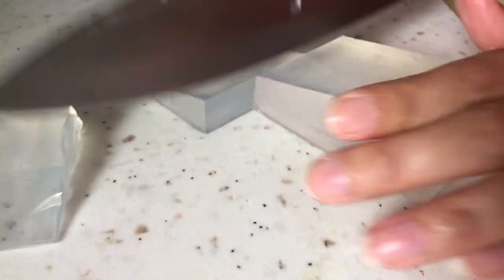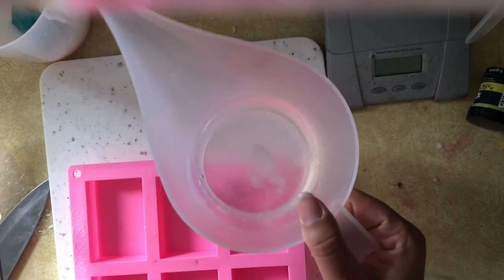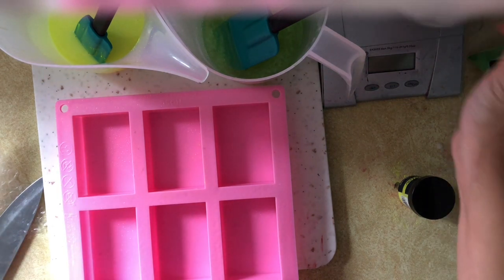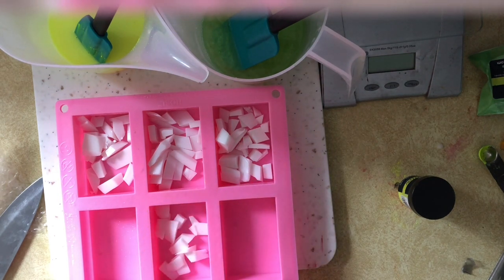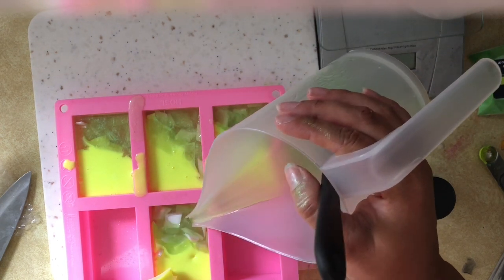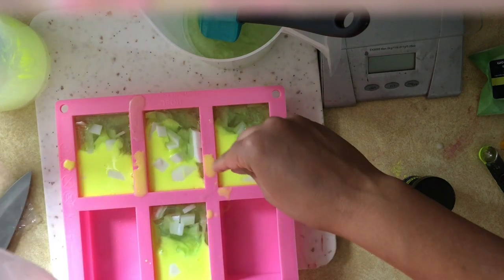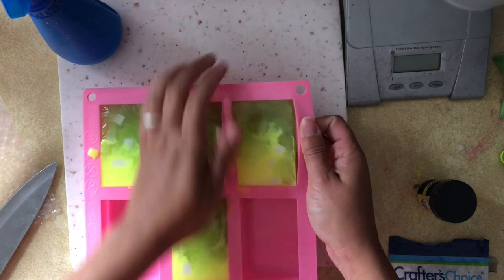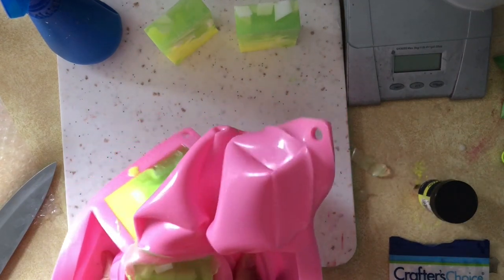Making Lemon Grass Essential Oil Shea Butter Melt and Pour Glycerin Soap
Using premade soap bases is an easy and quick way to make unique soap designs.  Melt and pour soap bases are considered to be "lye free" soap.  That just means you don't have to mess with lye if you have a soap base you are just melting soap down and customizing it.  I use lemongrass essential oil as my main additive.  I also use a green and neon mica to give it a vibrant color scheme.

🔶Are you thinking about opening your first Etsy shop!? If so get 40 free listings for FREE when you use my referral.  Check out my video on how to get your free listings.  Instructions are included!

It’s a spread sheet designed to save you time and help you calculate the cost of your products.
🌈 Buy My Color Blocks